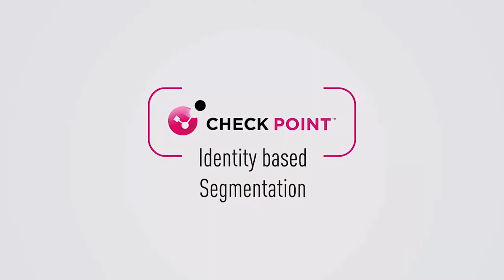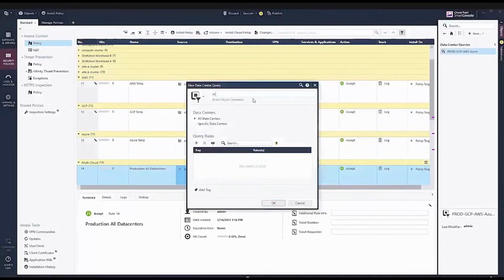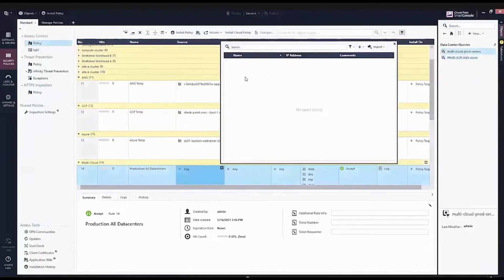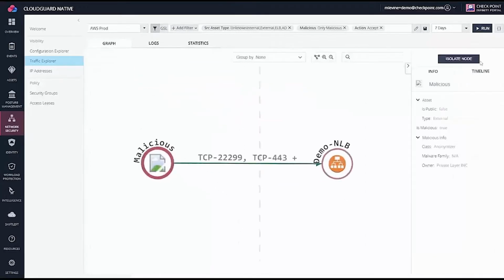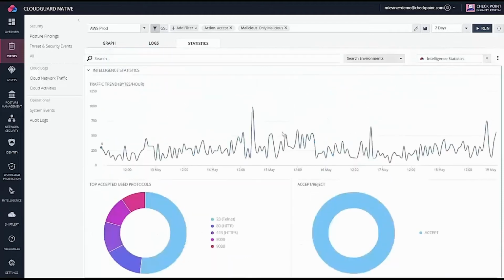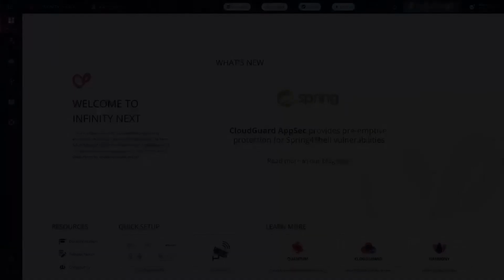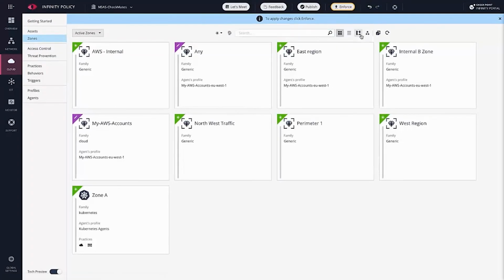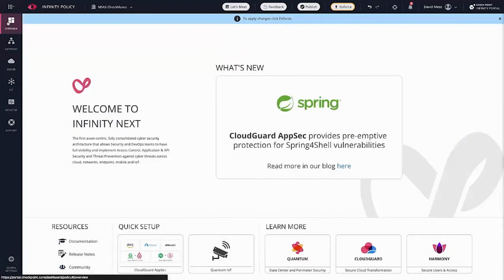Identity Based Segmentation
Show Identity Based Segmentation capabilities within Check Pont management console by using a policy AWS, GCP and Azure environments, Cloud controller objects imported directly into the policy and its ability to sync any changes from the data center to the object within the management system.